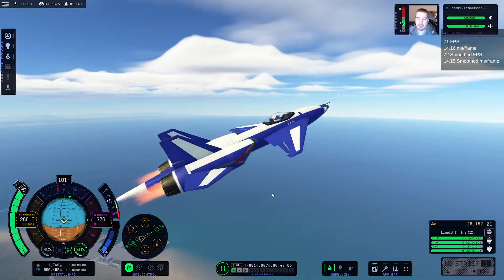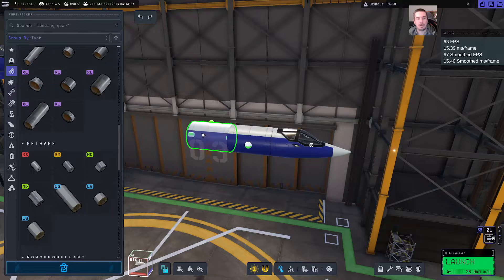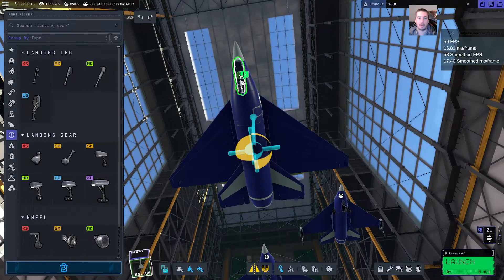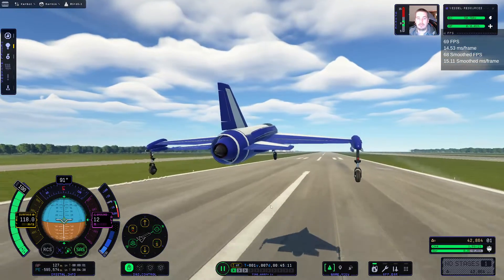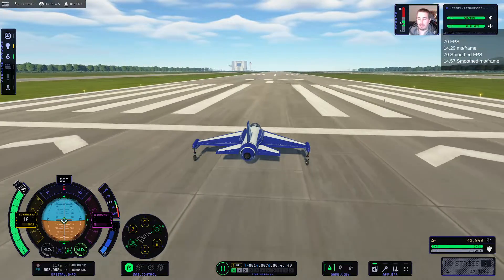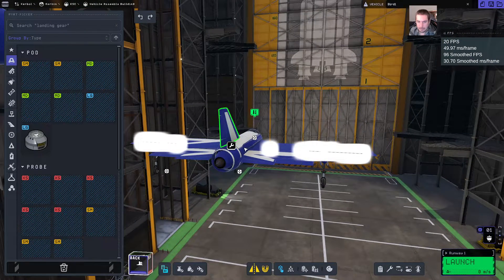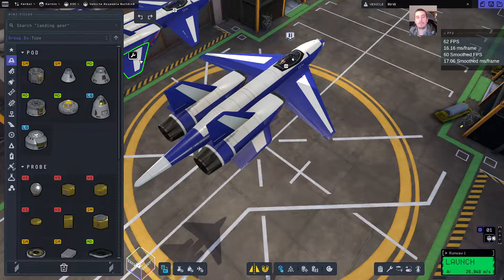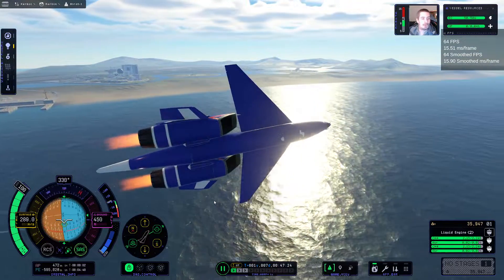Fix for Wobbling Airplanes - Kerbal Space Program 2 KSP 2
Just reduce the flap size.  Ez Pz